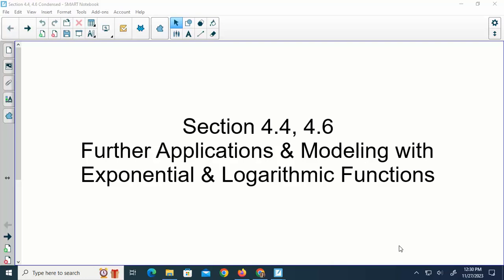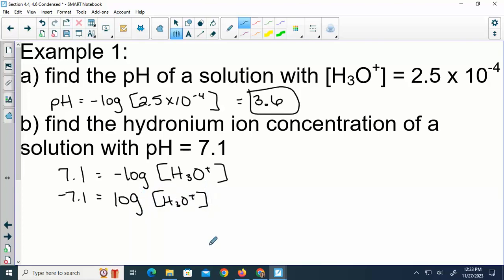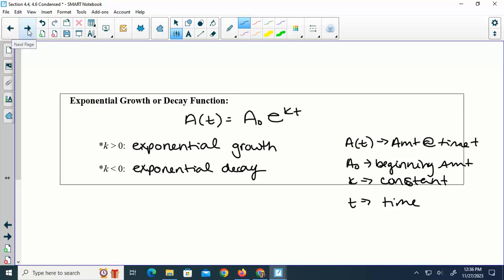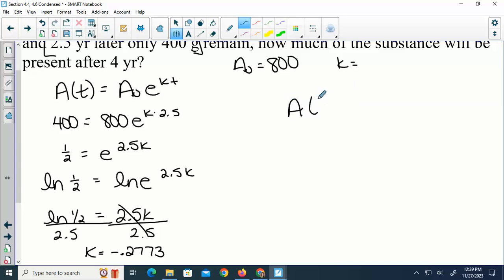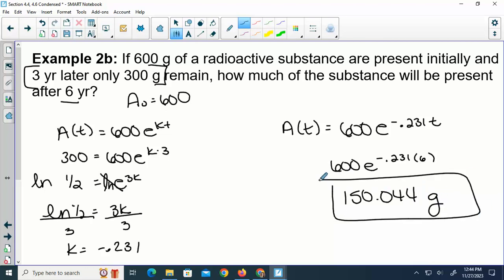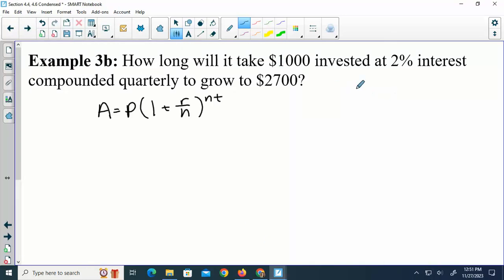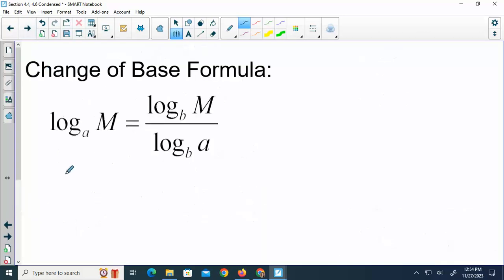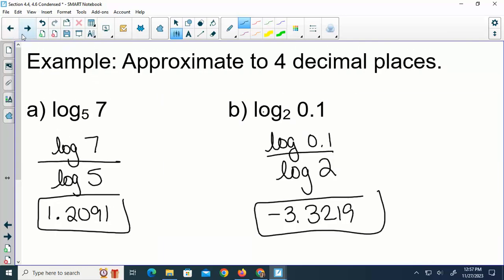Section 4 4, 4 6 Nov 27